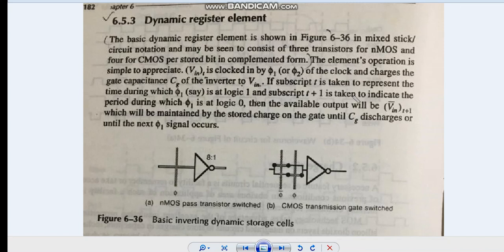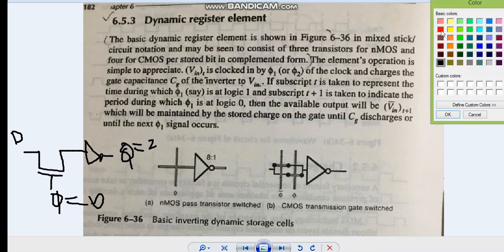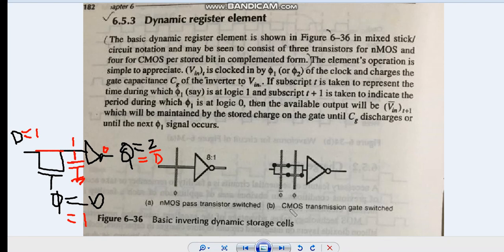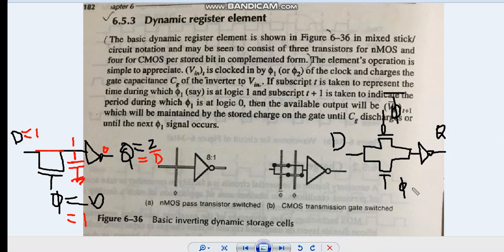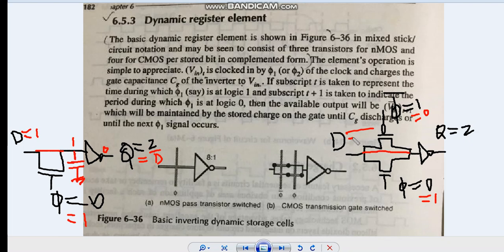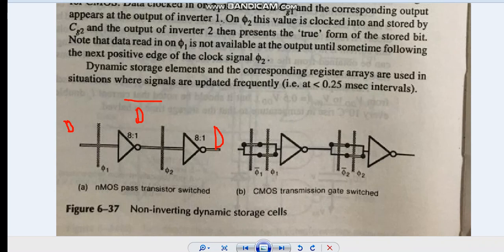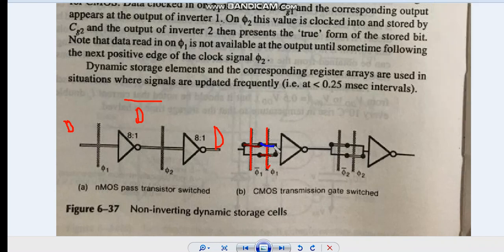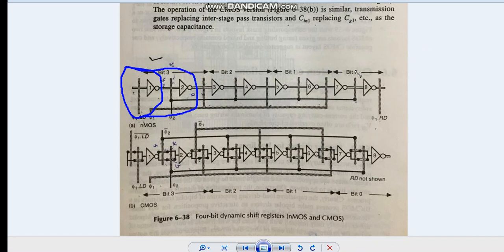dynamic shift register stage part1